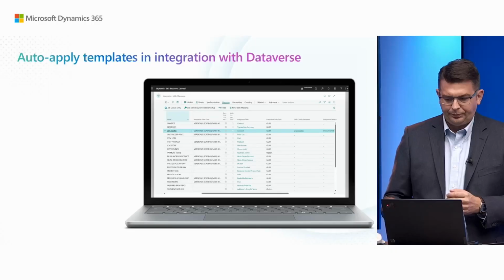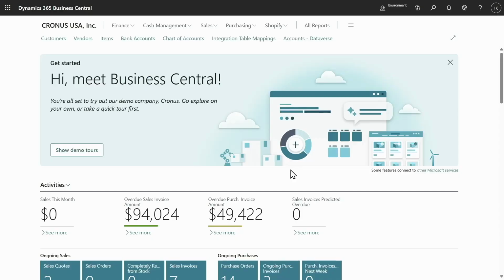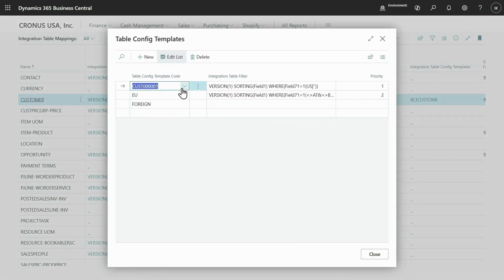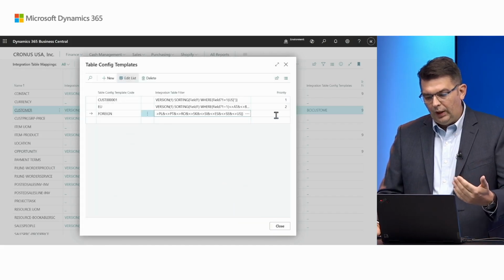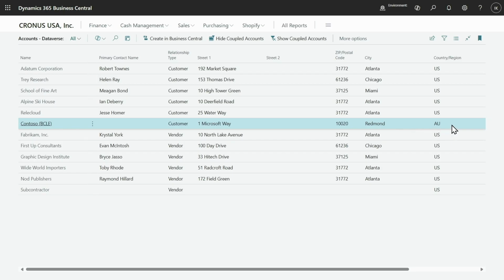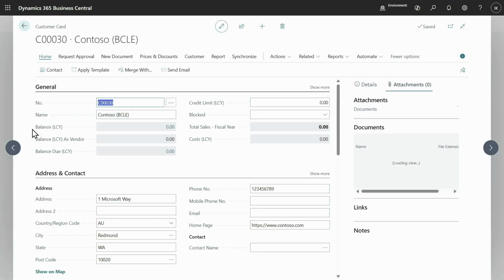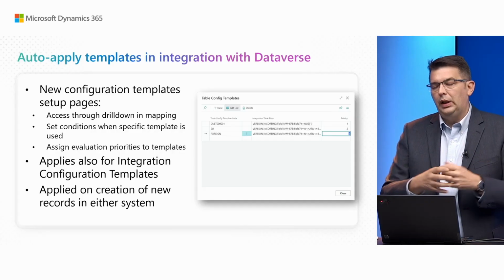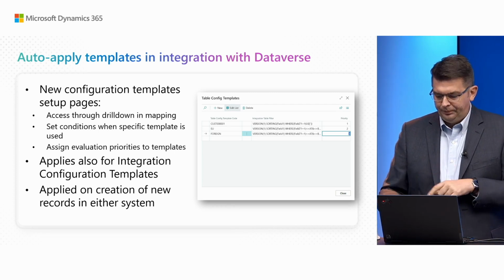Business Central 2024 Wave 2 - What's new: Auto-applying templates in integration with Dataverse